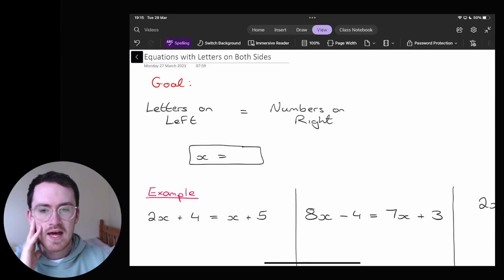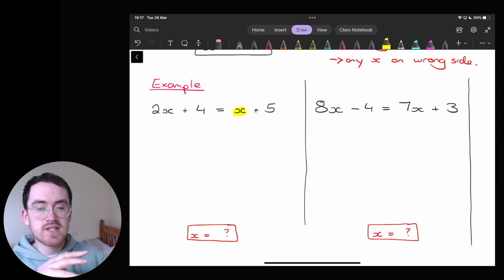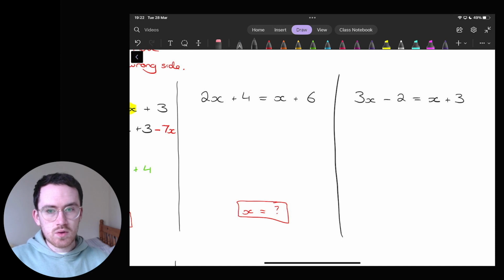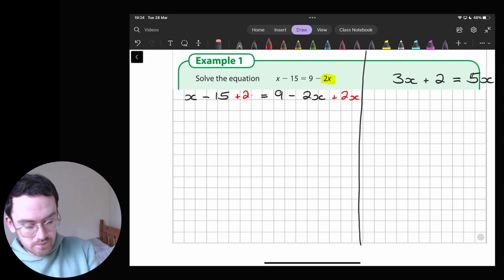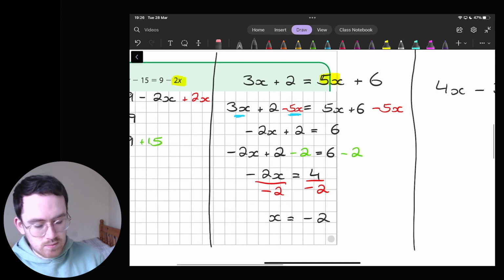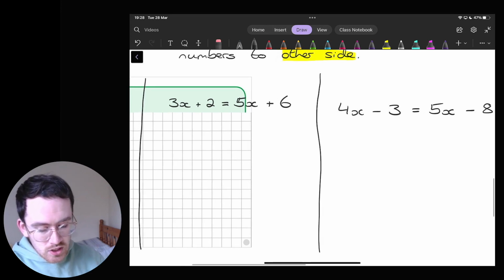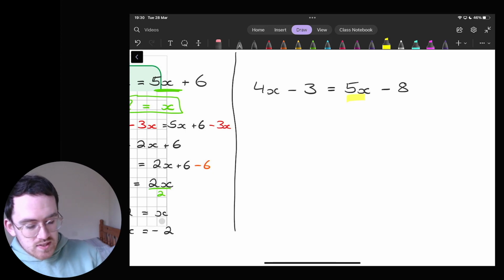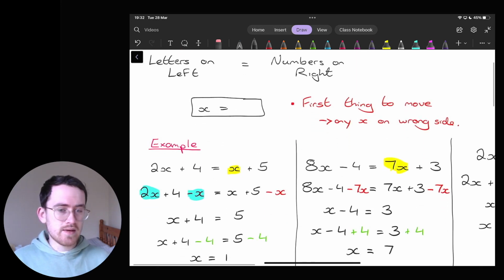Solving Equations: Letters on Both Sides